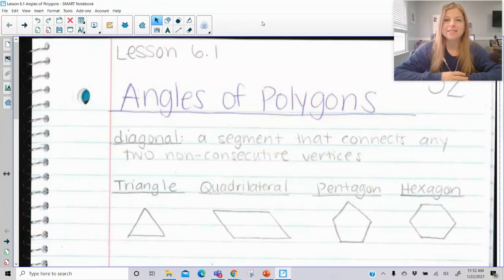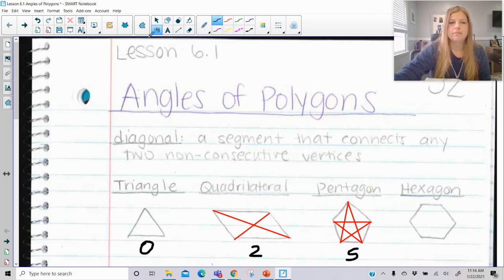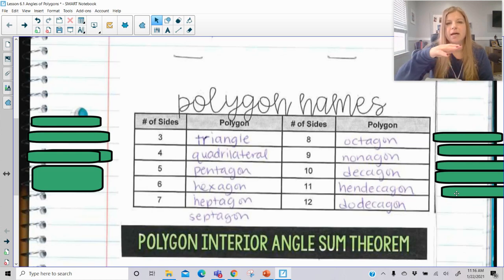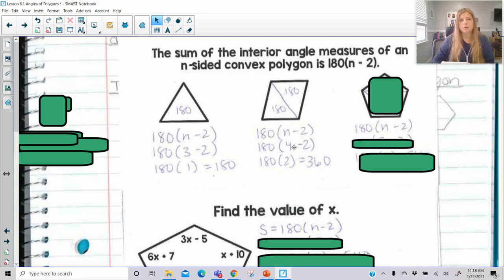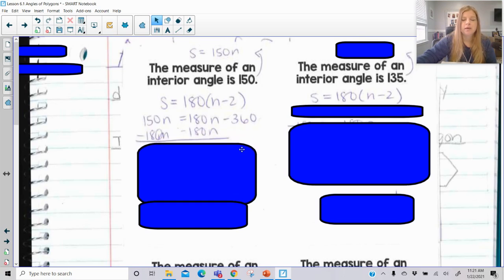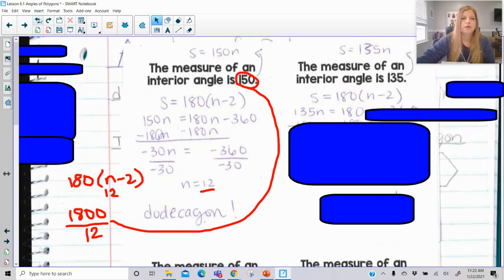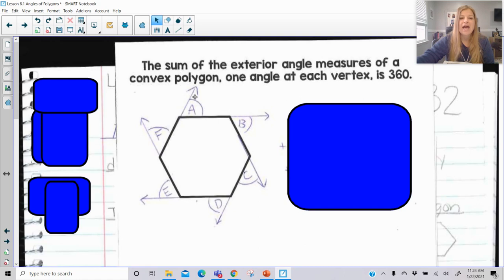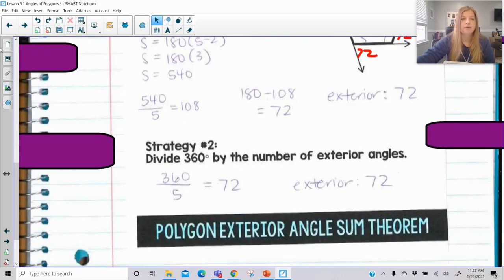Geometry - Angles of Polygons (Interior and Exterior)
Join me as I show you how to name polygons based on the number of sides, determine the sum of the interior angles of a polygon, determine how many sides a polygon has based on its interior angle, and the exterior angles of a polygon.

Teachers: Want the resource shown in this video?

Quizlet: @yakubovmath
Teachers Pay Teachers: @iteachalgebra